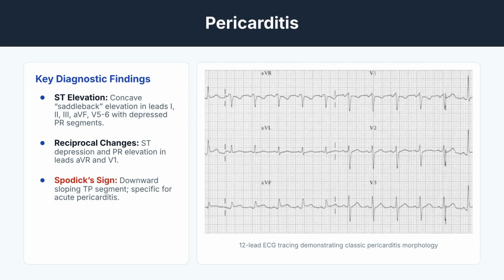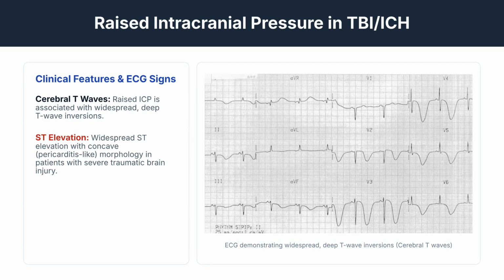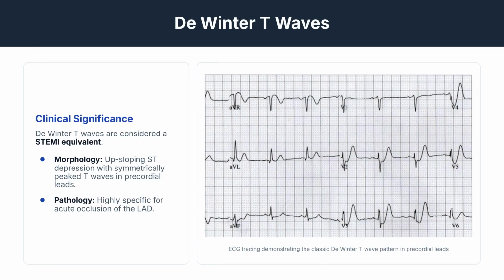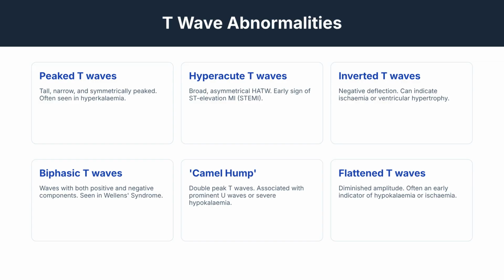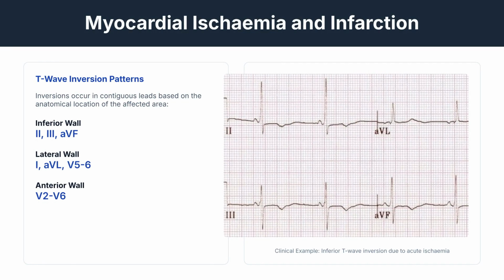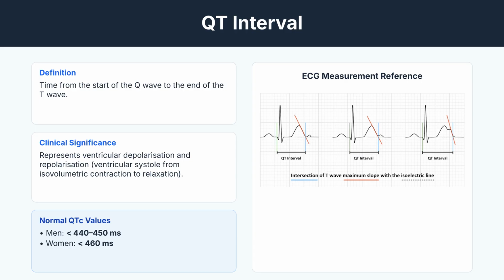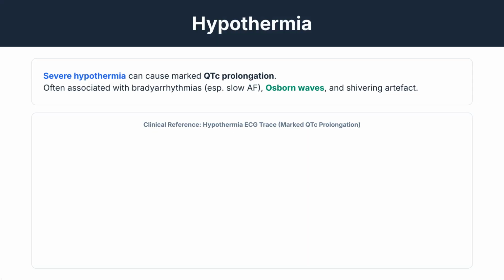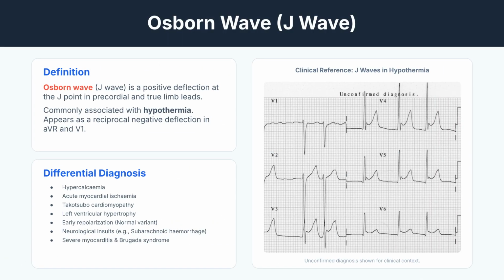ECG basics Part 2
In this video, we take a deeper dive into advanced ECG interpretation and develop a structured clinical approach to recognizing arrhythmias, ischemia, conduction abnormalities, electrolyte disturbances, and critical emergency ECG patterns.
🎯 Learning Objectives:
✔ Develop an advanced ECG interpretation strategy
✔ Differentiate complex arrhythmias and conduction defects
✔ Recognize ischemic and infarction patterns
✔ Identify high-risk ECG findings rapidly
✔ Improve emergency and bedside ECG decision-making